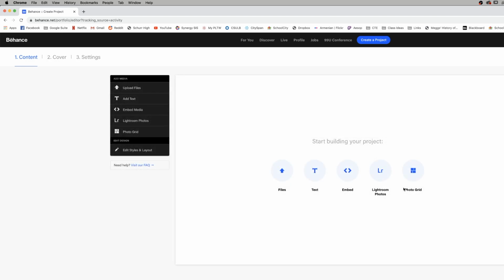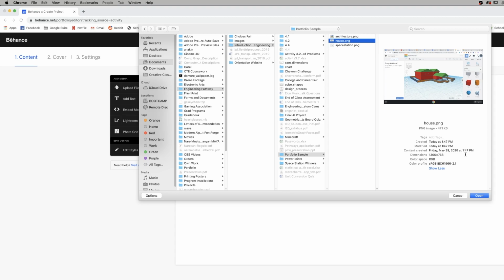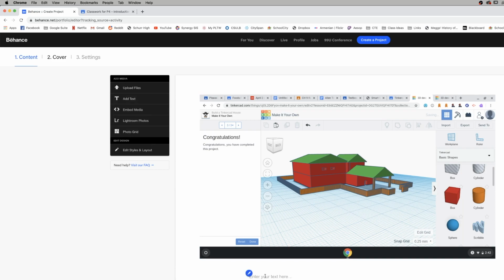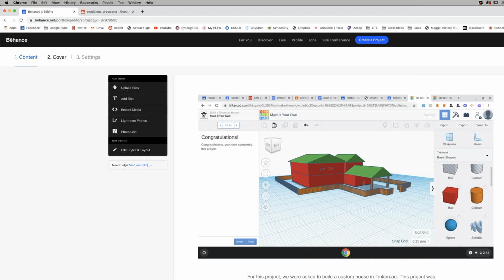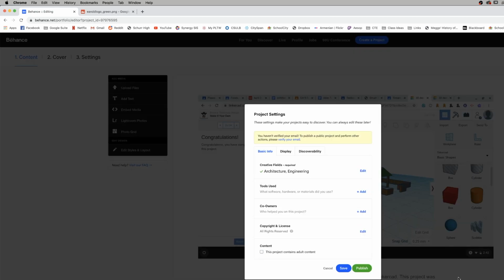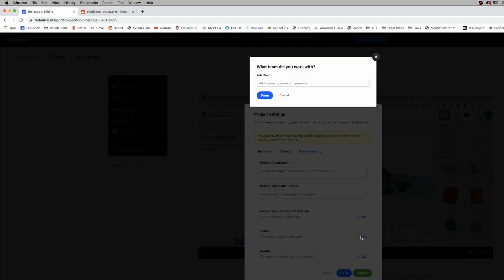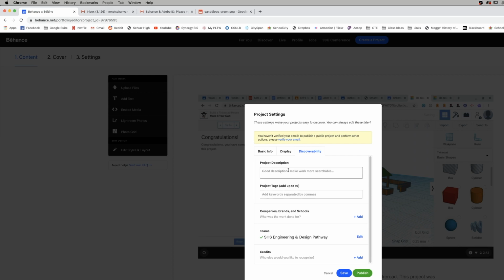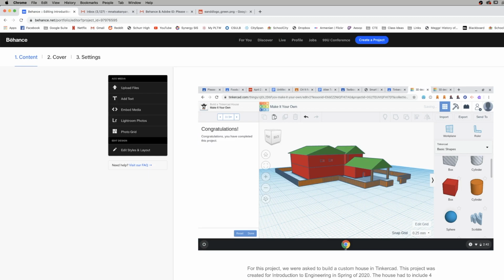Final Portfolio – How To Add Behance Projects & Publish